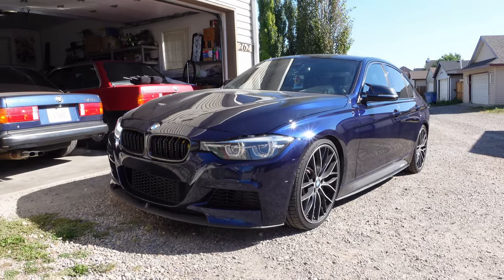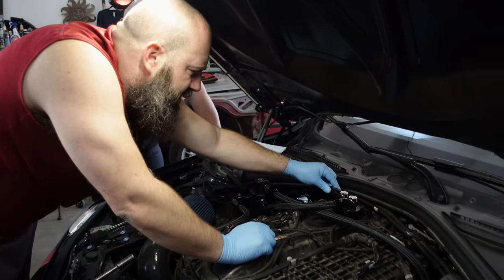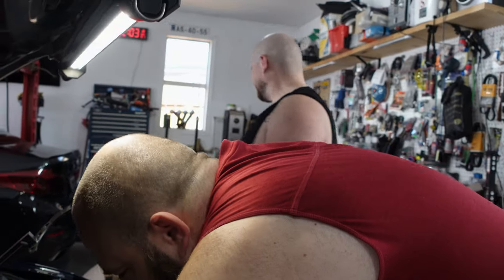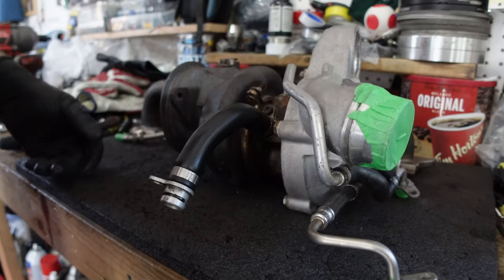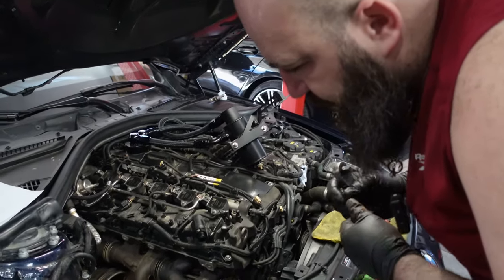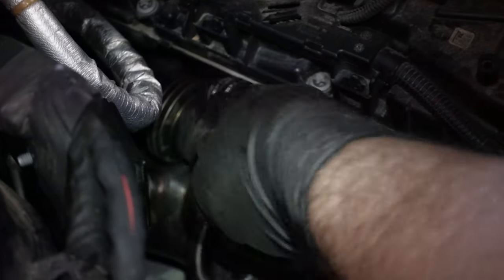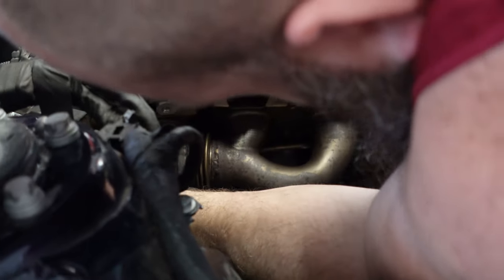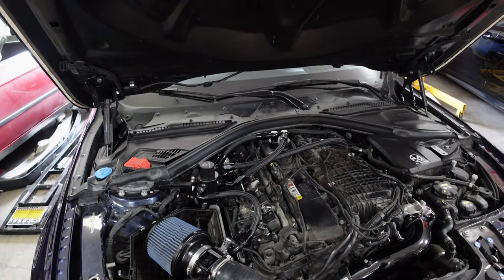I Can't Believe How EASY It Is To Turbo Swap a B58 (BMW 340i)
When chasing power goals, it's normal to eventually upgrade from the factory turbo. For this 2018 BMW 340i, the goals were higher and a hybrid turbo from DAW sourced.

With this upgrade, the B58 is capable of chasing north of 700hp now, as the N54's around here are all upgraded and single turbo'd, my buddy wanted to stay competitive. I don't mention the N55's because they might pull a subaru trick and spin a bearing.

Check out Ben's Channel  @GREASEGARAGE